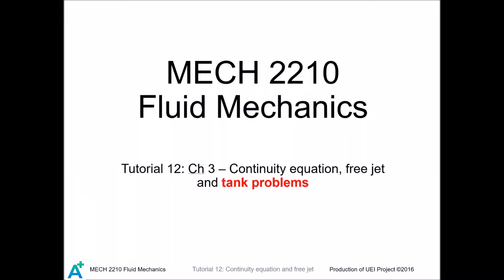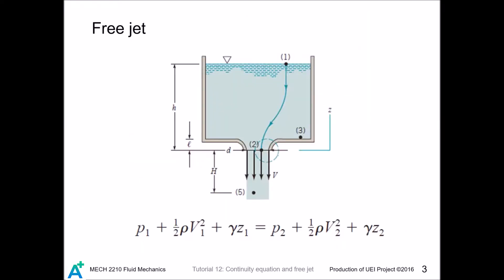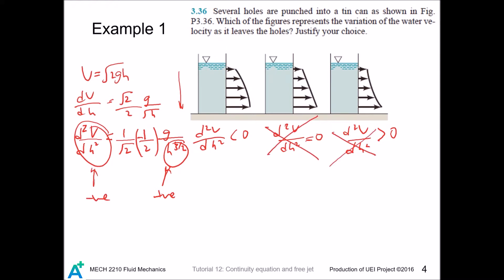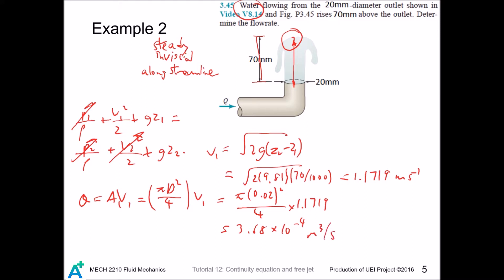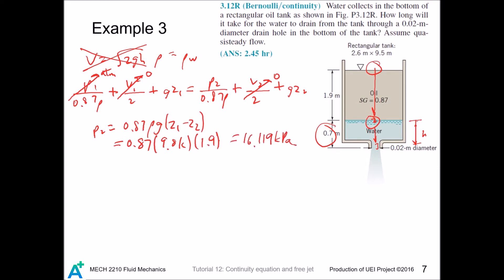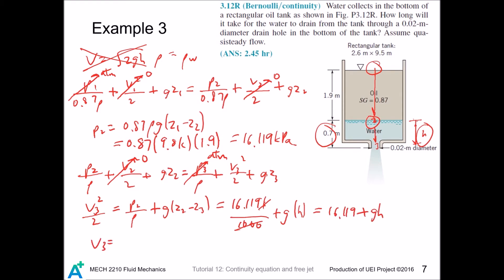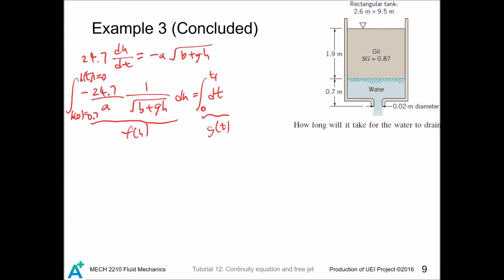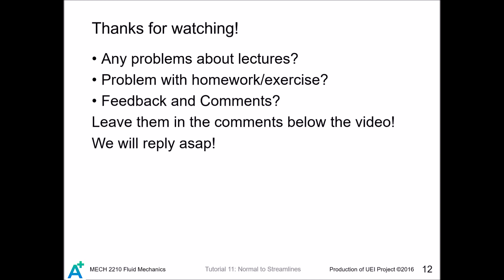MECH 2210 Fluid Mechanics Tutorial 12 - Continuity equation and free jet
This tutorial 12 is about continuity equation and the tank problem that requires solving a separable ODE.